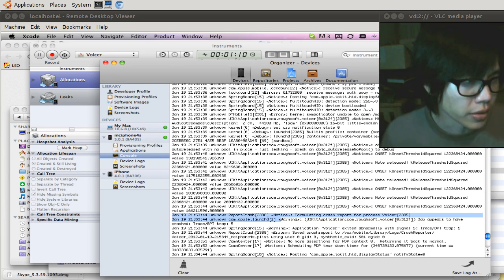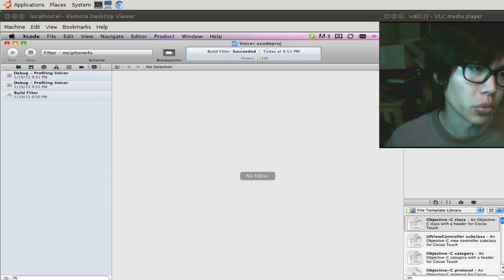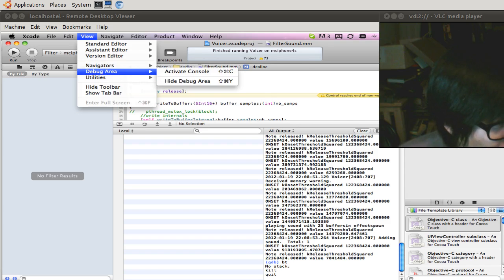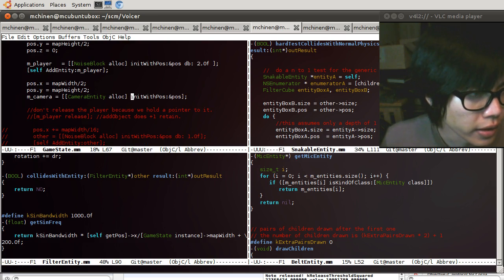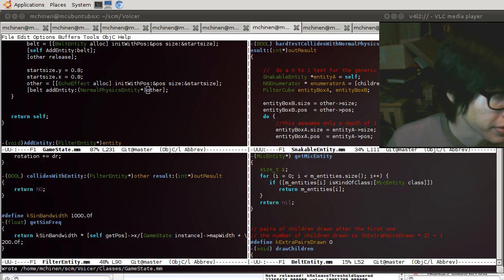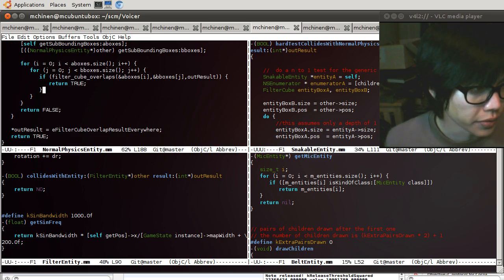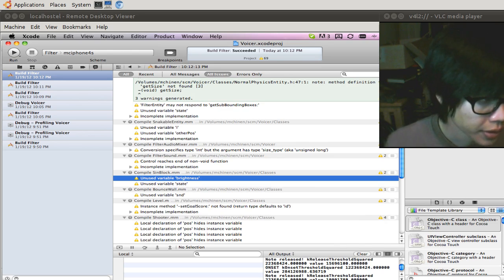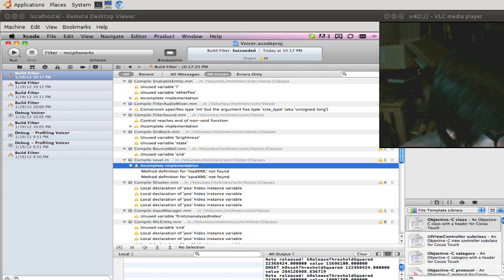012_05 iOS iPhone Audio Programming devvlog